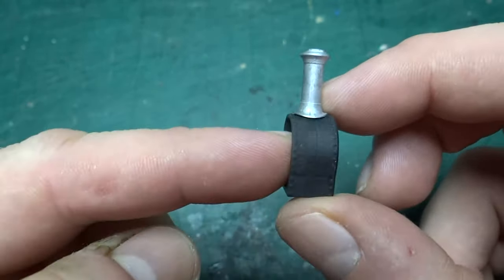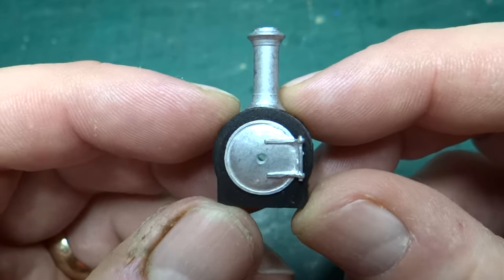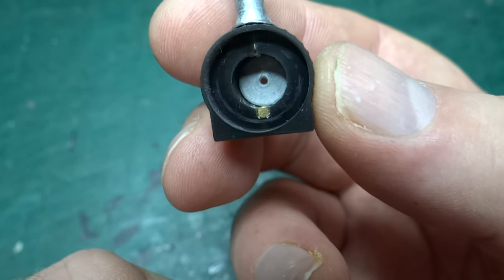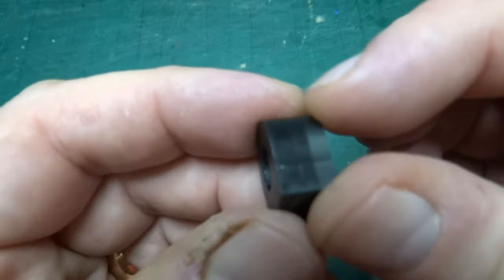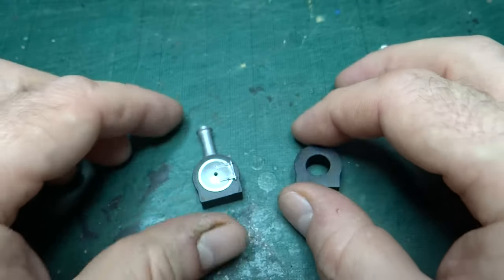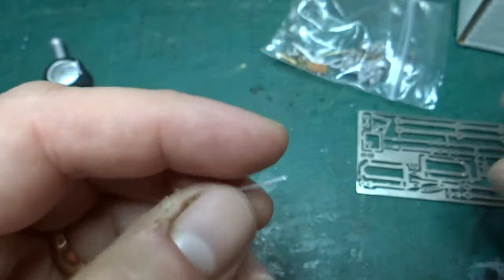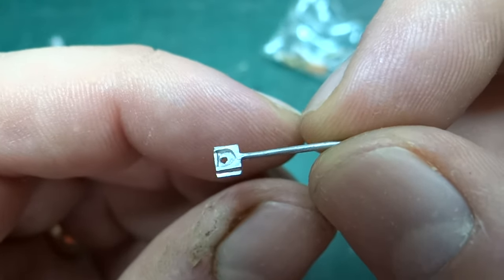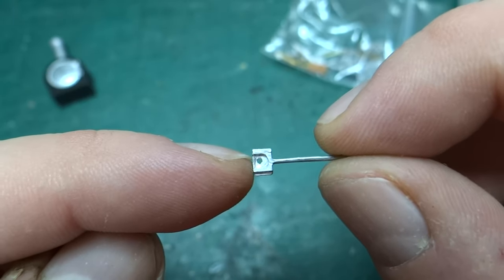Building "The Earl" (OO9 Gauge) from the Golden Arrow Kit: Finally FInished The Smokebox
A short bonus update on progress builoding a model of The Earl. I've finally finished tweaking the 3D model for the replacement smokebox and now the door fits properly. In this video we have a look at the design decisions and differences to the original part as well as discuss the next problem we have to overcome with the kit.

If you are building this kit yourself and would like a replacement smokebox leave me a message in the following form and I'll do my best to help